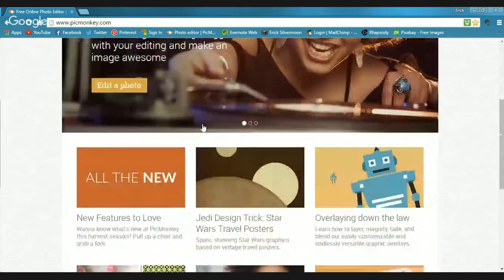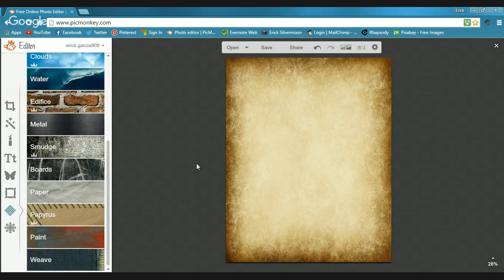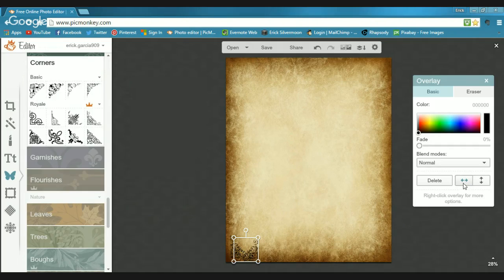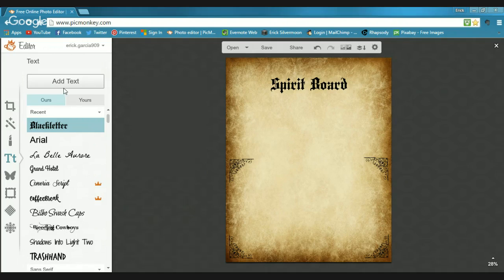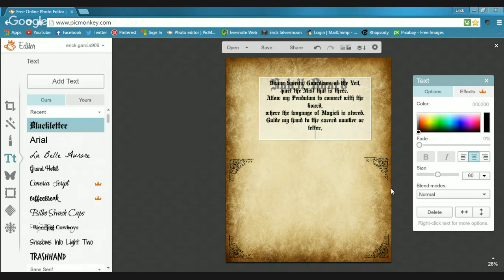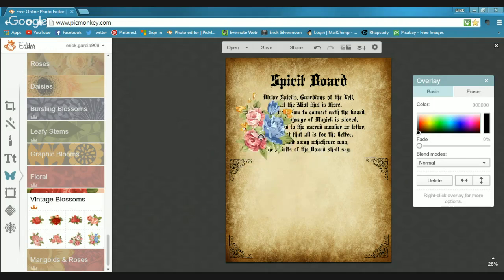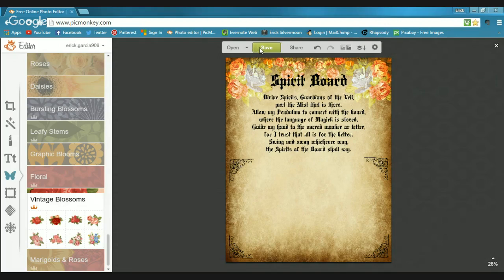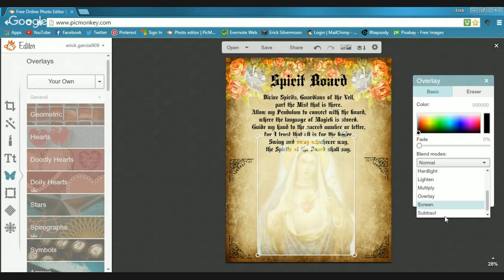Using Picmonkey for your Book of Shadows